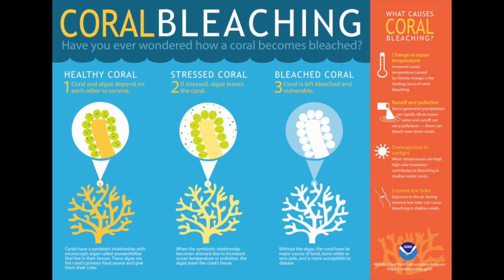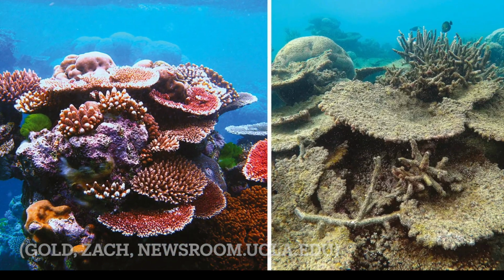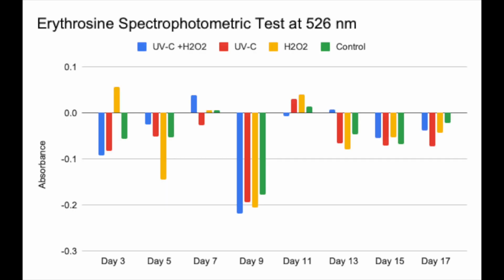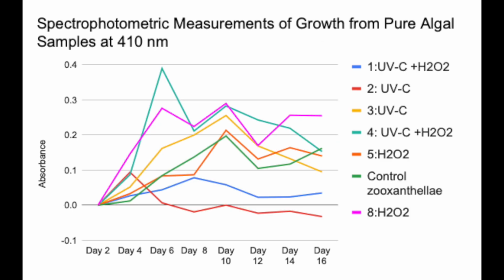Engineering Heat Resistant Strains of Zooxanthellae Algae to Prevent Coral Bleaching Video for GGSF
Created by Violet MacAvoy
Bibliography:
Béchet, Q., Feurgard, I., Guieysse, B., & Lopes, F. (2015). The colorimetric assay of viability for algae (CAVA): a fast and accurate technique. Journal of Applied Phycology, 27, 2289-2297.
Steinberg, R. K., Johnston, E. L., Bednarek, T., Dafforn, K. A., & Ainsworth, T. D. (2021). Its What’s on the Inside That Counts: An Effective, Efficient, and Streamlined Method for Quantification of Octocoral Symbiodiniaceae and Chlorophyll. Frontiers in Marine Science, 1224.
“Here are ways to measure algae biomass”
 Jeffrey, S. T., & Humphrey, G. F. (1975). New spectrophotometric equations for determining chlorophylls a, b, c1 and c2 in higher plants, algae and natural phytoplankton. Biochemie und physiologie der pflanzen, 167(2), 191-194.
“Proper water parameters for home aquariums”
Bleisch, R., Freitag, L., Ihadjadene, Y., Sprenger, U., Steingröwer, J., Walther, T., & Krujatz, F. (2022). Strain Development in Microalgal Biotechnology—Random Mutagenesis Techniques. Life, 12(7), 961.
D'elia, C. F., Domotor, S. L., & Webb, K. L. (1983). Nutrient uptake kinetics of freshly isolated zooxanthellae. Marine Biology, 75, 157-167.
Titlyanov, E. A., Tsukahara, J., Titlyanova, T. V., Leletkin, V. A., Van Woesik, R., & Yamazato, K. (2000). Zooxanthellae population density and physiological state of the coral Stylophora pistillata during starvation and osmotic shock. Symbiosis.
Qiao, T., Zhao, Y., Zhong, D. B., & Yu, X. (2021). Hydrogen peroxide and salinity stress act synergistically to enhance lipids production in microalga by regulating reactive oxygen species and calcium. Algal Research, 53, 102017.
Vavilala, S. L., Gawde, K. K., Sinha, M., & D’Souza, J. S. (2015). Programmed cell death is induced by hydrogen peroxide but not by excessive ionic stress of sodium chloride in the unicellular green alga Chlamydomonas reinhardtii. European Journal of Phycology, 50(4), 422-438.
Sarayloo, E., Simsek, S., Unlu, Y. S., Cevahir, G., Erkey, C., & Kavakli, I. H. (2018). Enhancement of the lipid productivity and fatty acid methyl ester profile of Chlorella vulgaris by two rounds of mutagenesis. Bioresource technology, 250, 764-769.
Santos-Ballardo, D. U., Rossi, S., Hernández, V., Gómez, R. V., del Carmen Rendón-Unceta, M., Caro-Corrales, J., & Valdez-Ortiz, A. (2015). A simple spectrophotometric method for biomass measurement of important microalgae species in aquaculture. Aquaculture, 448, 87-92.
“A historical list of growth media that has been employed in zooxanthellae culturing.”
“CULTURING ALGAE Prepared by Santiago Perez; 3/22/06 f/2 agar plates (for culturing/purifying zooxanthellae)”
Safety Data Sheets for Guillards f/2 Medium 1000x, hydrogen peroxide, acetone, PBS